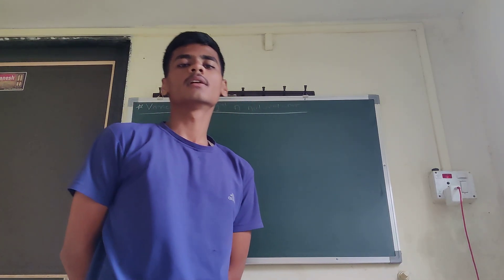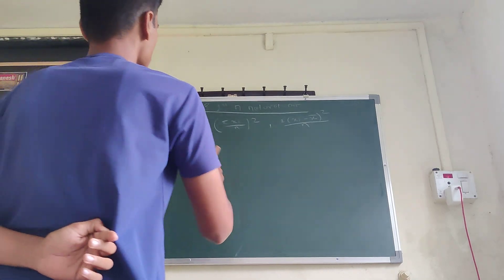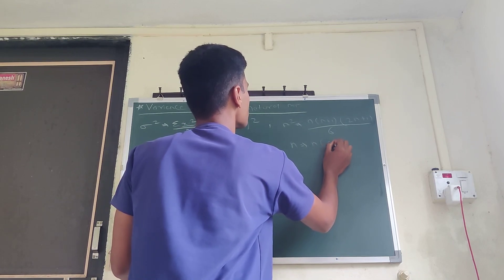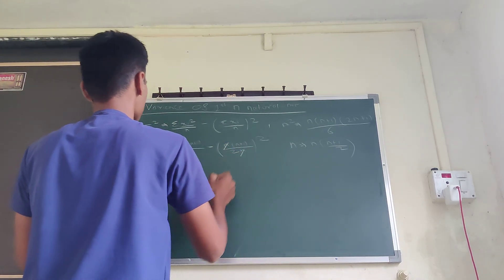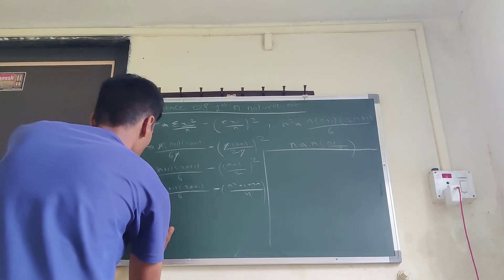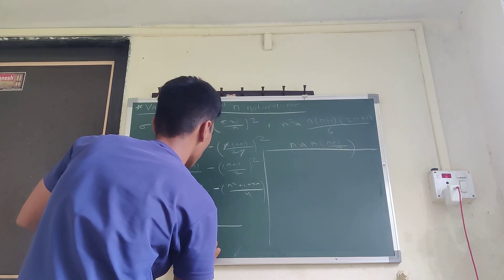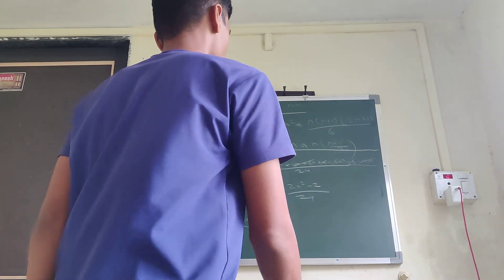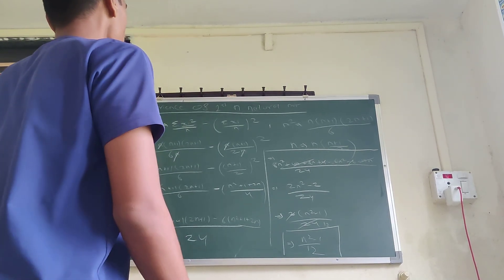How to find Variance And Standard Deviation Of 1st n natural numbers